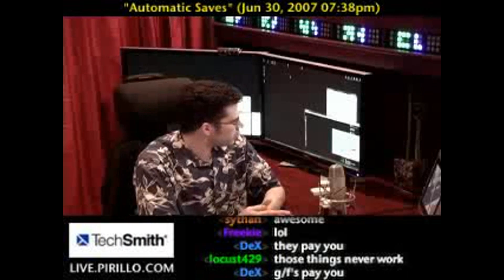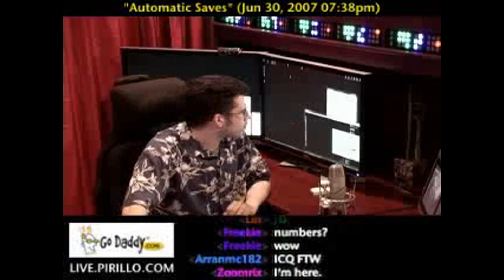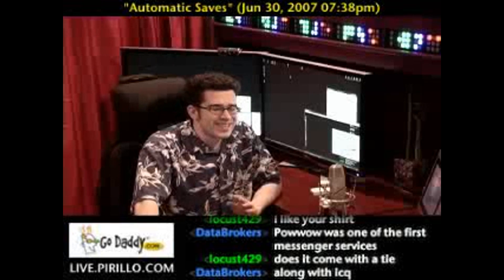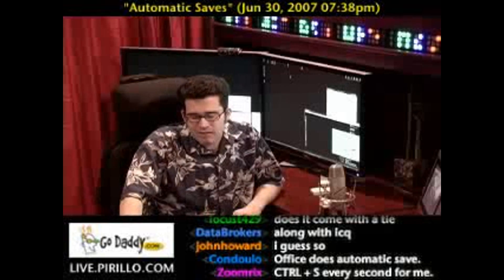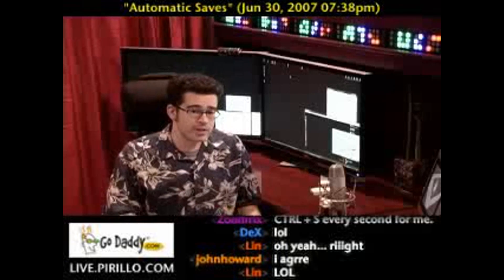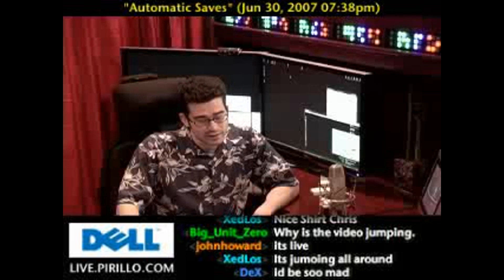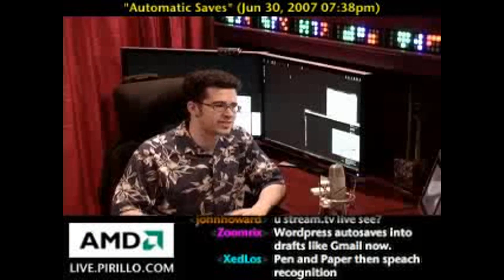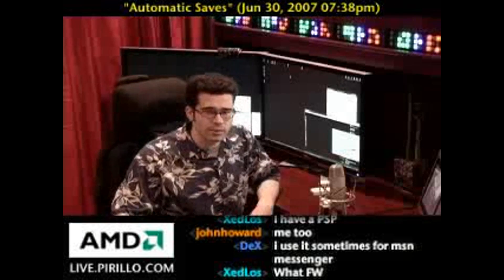How to Automatically Save Files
/ - Lin from the live community has a great recommendation: always enable any automatic saving function in your program, that way when a program crashes you will not lose a lot of work.